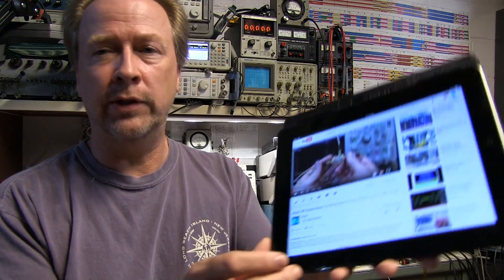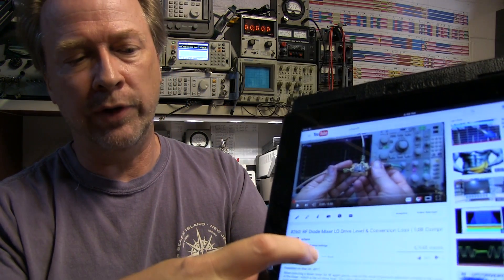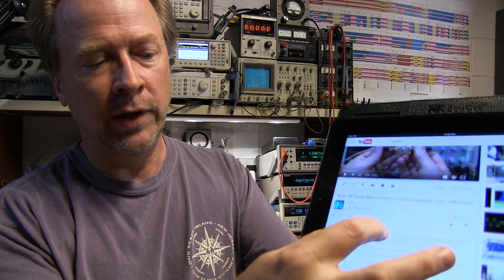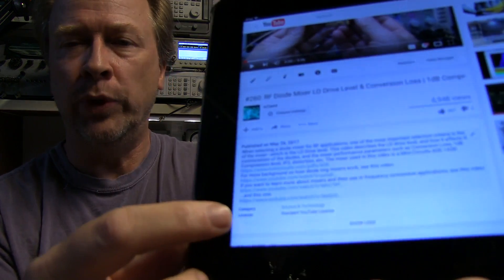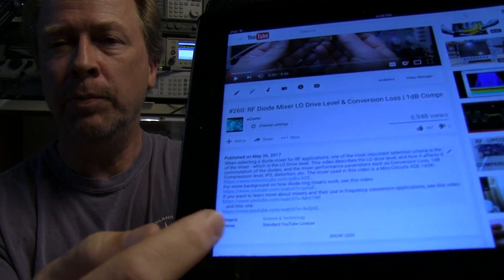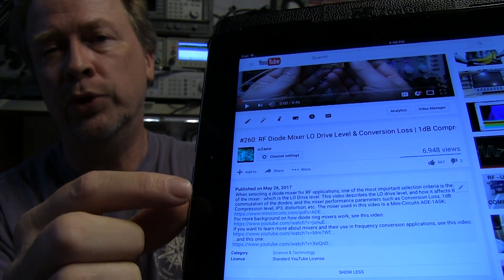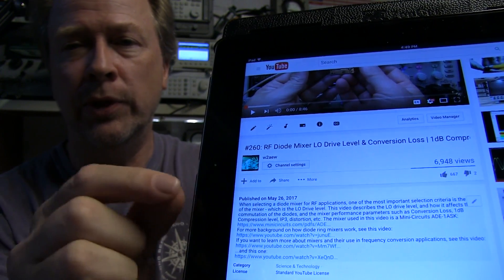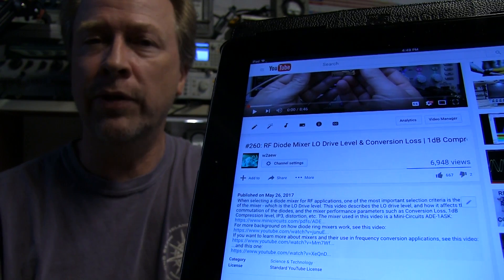#261: Status Update | Frequently Asked Questions | Thanks!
Many have asked how my ankle is healing, so here's an update on that.  I also answer several of the most common questions that I get asked through the channel, and give you all some much deserved thanks.  Finally, here are the links to the videos that I've done on the new 2GHz Touchscreen Oscilloscope, the 5 Series MSO.  These videos are on the Tektronix YouTube channel: